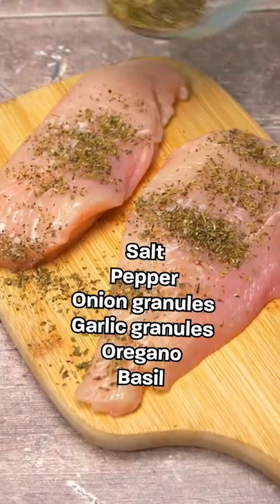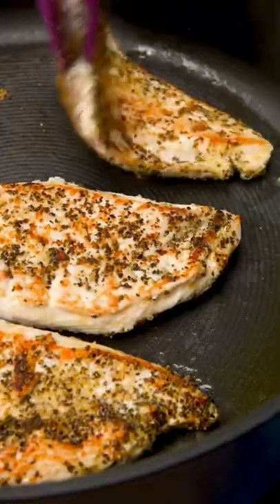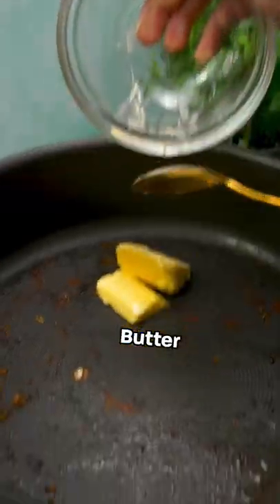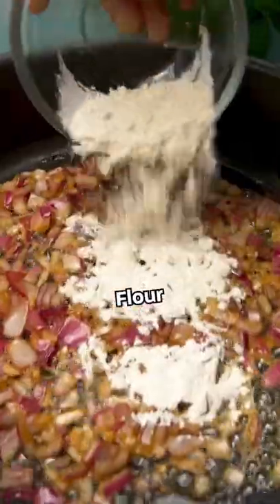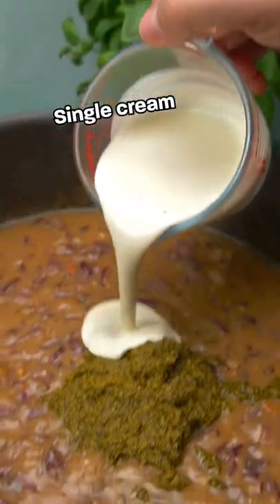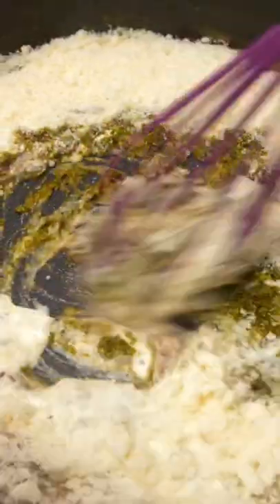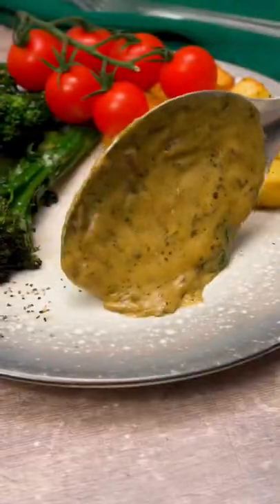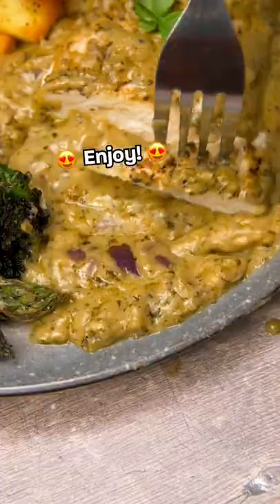PESTO PARMESAN CHICKEN! 💚🔥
This one is SO simple - with just a handful of ingredients - but it tastes so delicious and indulgent! We promise you’ll be making it again and again! 🙌  PERFECT for a weeknight meal! 🥰

The full recipe is (serves 2) is:

🌱 Butterfly 2 chicken breasts, splitting them into 4 pieces of equal thickness.
🧀 Mix ½ tsp each of salt, pepper, garlic granules.
🌱 then add in 1 tsp each of onion granules oregano and basil.
🧀 Now Season the chicken with the spice mix.
🌱 Add 1 tbsp olive oil to a large pan, we’d recommend one that has a lid, and sear chicken on both sides.
🧀 Once the chicken has a nice golden colour on it, remove from the pan and set aside. To the same pan now fry off 4 garlic cloves and 1 white onion diced in 3 tbsp of butter until softened.
🌱 Now add 2 tbsp of plain flour, mix to form a paste and cook out for 1-2 minutes.
🧀 Gradually add 250 ml of chicken stock until you have a smooth, thick mixture.
🌱 To avoid lumps we’d recommend using a whisk here. If the mix gets too thick you can add some milk!
🧀 Add 2-3 tbsp of green pesto, 120 ml of single cream and 75g parmesan and mix
🌱 Add the chicken back to the pan, and cook on a low heat until the sauce is bubbling and chicken is cooked through
🧀 Remove from heat and serve with fresh basil, roasted cherry tomatoes, asparagus and crispy roast potatoes😋